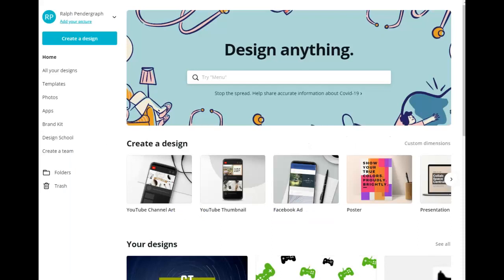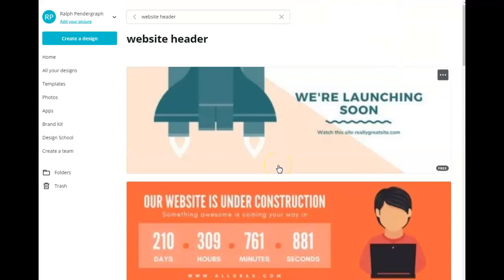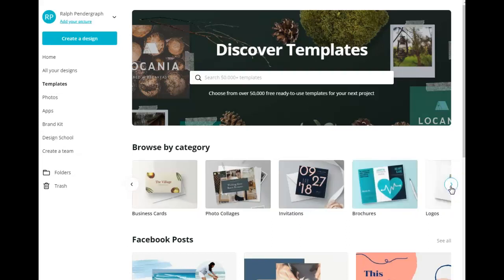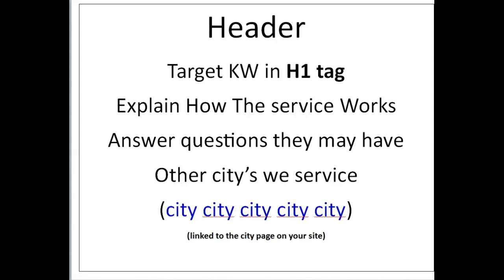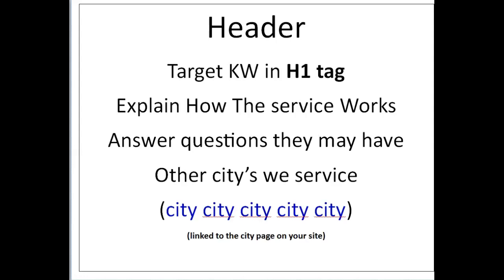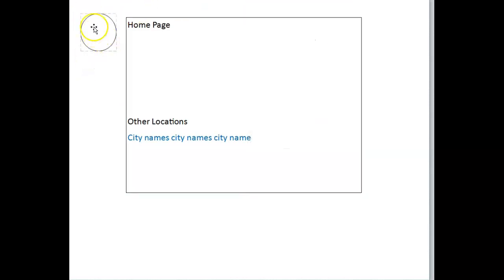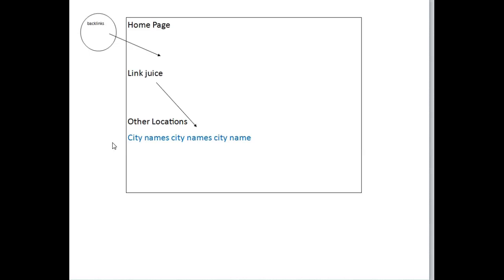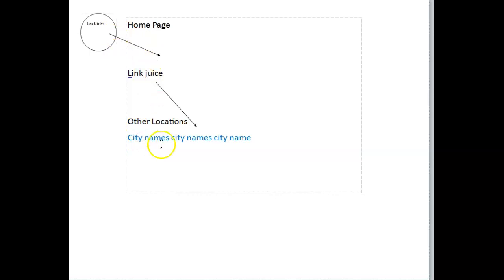Local SEO Onpage Optimization